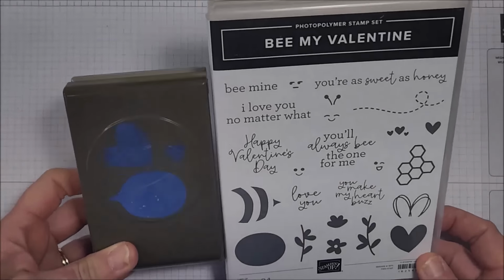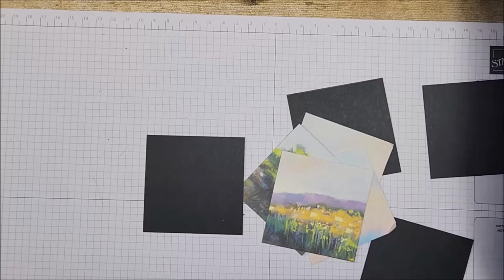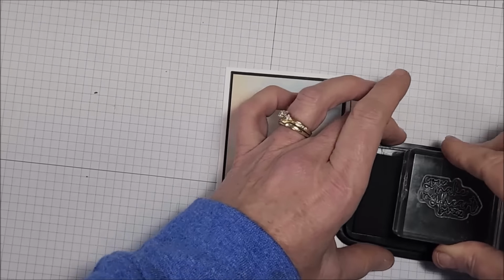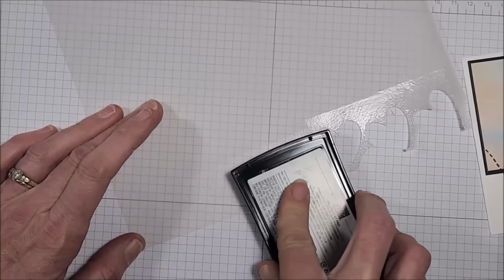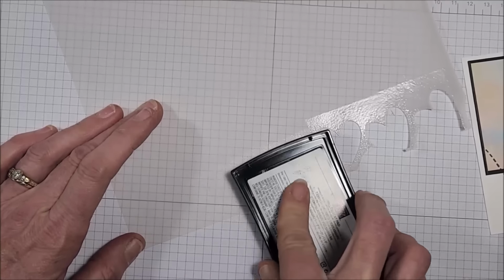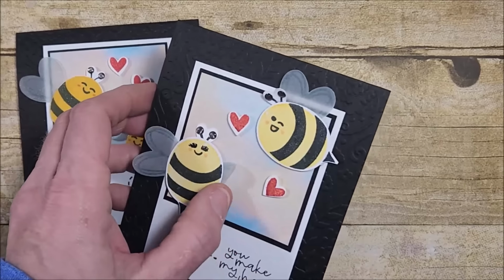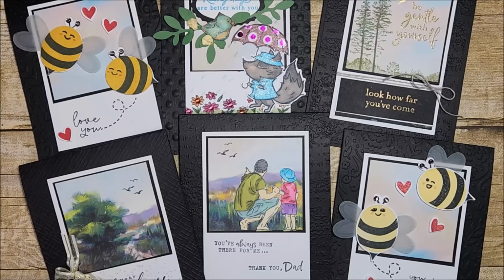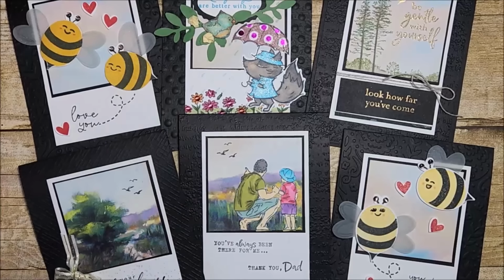Easy Polaroid Card Layout | Six Cards with One Design!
😊 I've fast-forwarded a significant portion of this video, as I spent a couple of hours playing & stamping my cards. I hope you enjoy watching my creative process (and keeping it real, as I tweaked and changed things as I went along).

➡️Photos, supply list, and project details can be found on my blog post for January 28, 2024

Supplies
• Meandering Meadows 6" X 6" (15.2 X 15.2 Cm) Designer Series Paper [162735]

If you live in CANADA and would like to purchase Stampin' Up! products, you can place your order online at:

🍁CANADIANS!🍁Join My Stamping Community and SAVE a min. No strings attached. Why pay full price when you don't have too? Plus, our group of happy stampers & crafters live all across CANADA and we have a GREAT TIME sharing ideas, cards, and so much more - we'd LOVE for you to join us.

It's always my pleasure to help with orders and/or answer any questions you may have about Stampin' Up!

HAPPY STAMPING!
~ Tina

📫 My mailing address:
TINA ZINCK - MACDONALD
Heatherton, Nova Scotia
B0H 1R0
CANADA
I’ve created idea lists with all of my favorite essential products and go-to gifts, tried, tested and loved by me & my loved ones! From blissful bedding (like my lavender memory foam mattress cover that I LOVE) to my must-have kitchen gadgets (including my most-used cookbooks). Happy shopping!